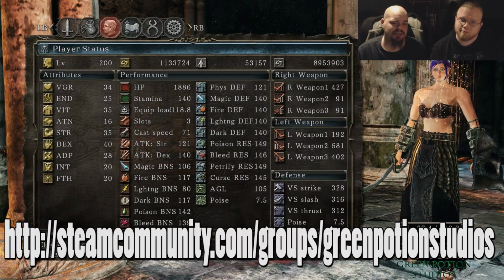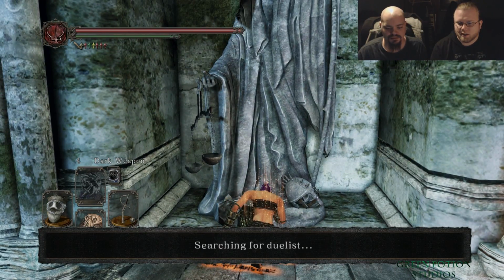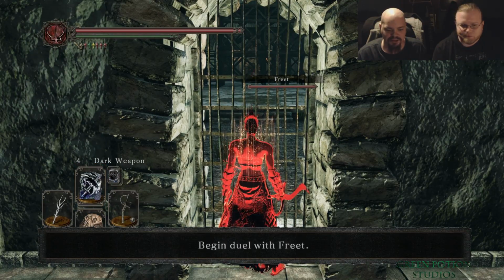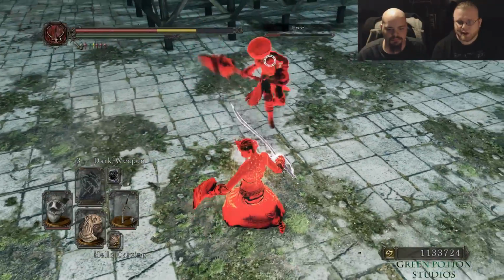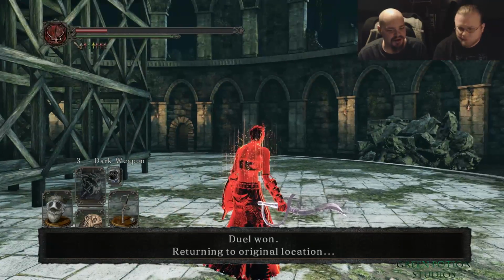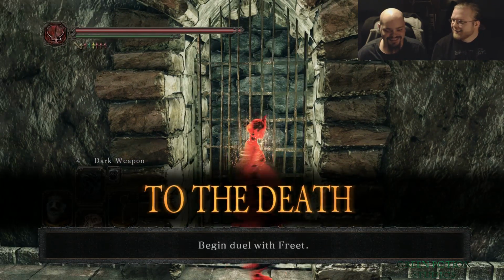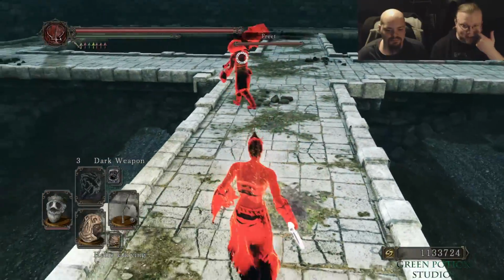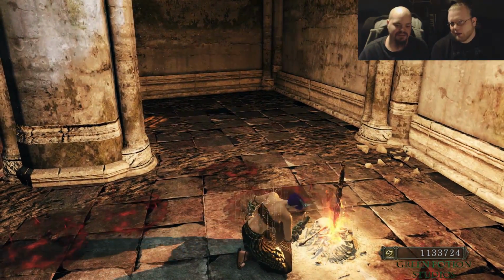Dark Souls 2 SotFS PvP Episode 40: Hell's Assassin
Thanks to Mitch Wheeler for the build suggestion!

Green Potion Studios is:
Frozen Face
Baseborn
TimeForPancakes

Green Potion Studios is a gaming network where we play everything from the old school to the new school. From our all time favorite games, to the ones you tell us to play and everything in between. We have daily uploads that range from co-op playthroughs and walkthroughs, solo gaming sessions, lists, game reviews and generally anything we find interesting about a game. This channel is run by Frozen Face and Baseborn with frequent appearances by TimeForPancakes and they will work hard to bring you the content that you want to see.